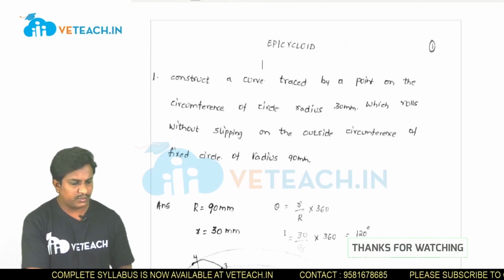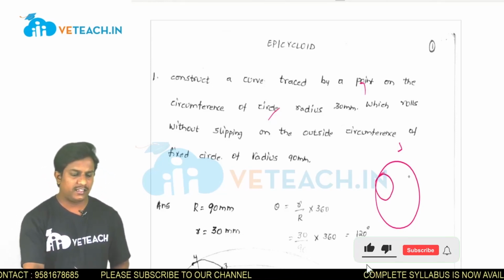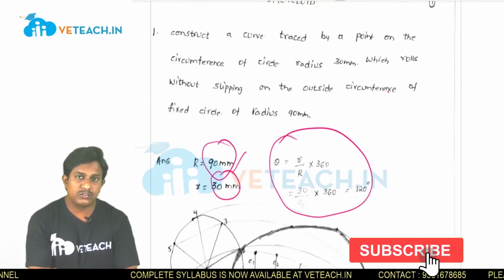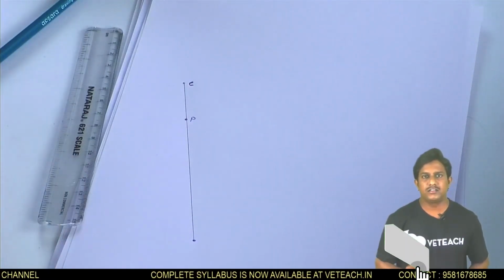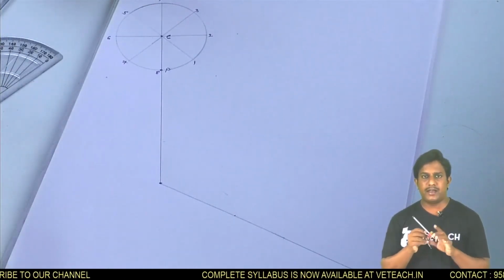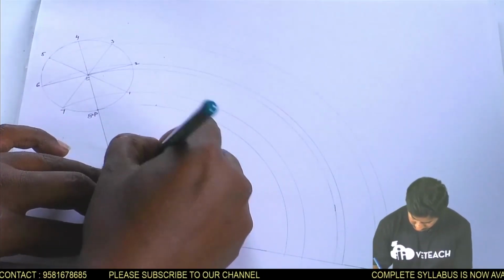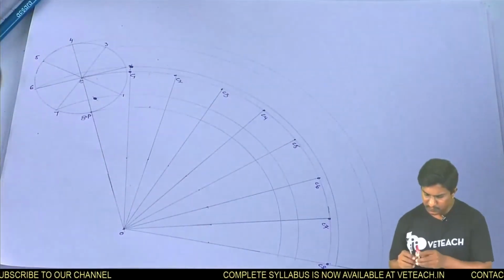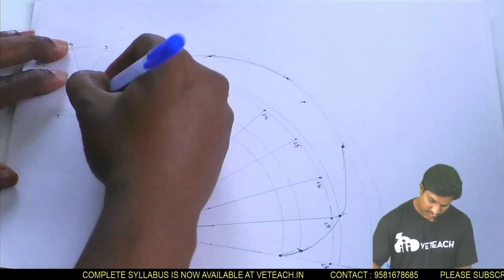Epicycloid (Problem) || Engineering Drawing || JNTU -K || B. Tech Students Must Watch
In this video, I have explained Epicycloid  (Problem)

Engineering drawing being the principal method of communication for engineers, the objective is to introduce the students, the techniques of constructing the various types of polygons, curves and scales. The objective is also to visualize and represent the 3D objects in 2D planes with proper dimensioning, scaling etc.

Above Android application of Veteach provides following services:
1. B.Tech subjects
2. IELTS
3. TOEFL
4. GRE
5. PTE
6. CAT